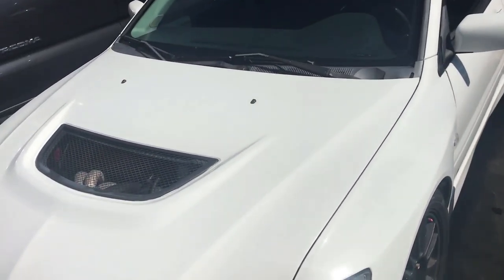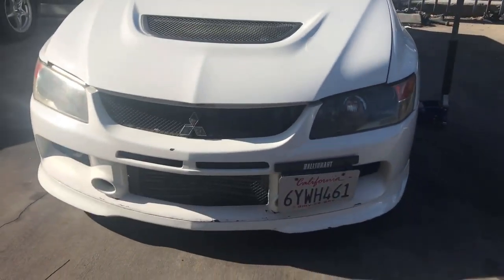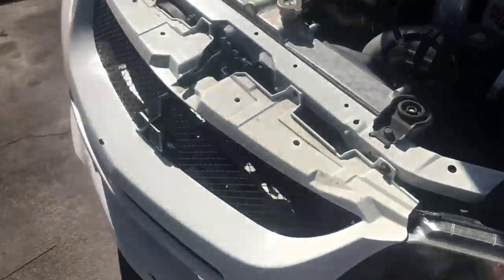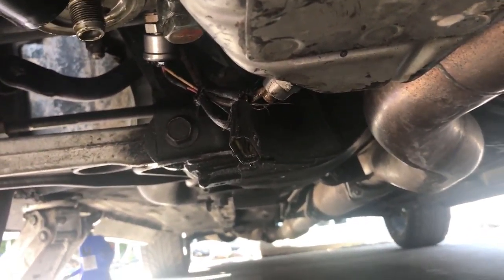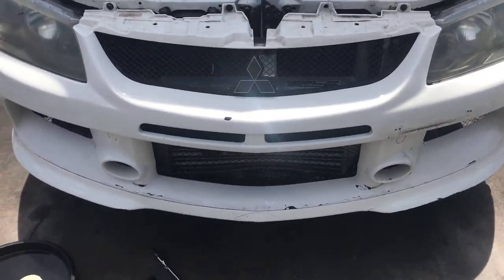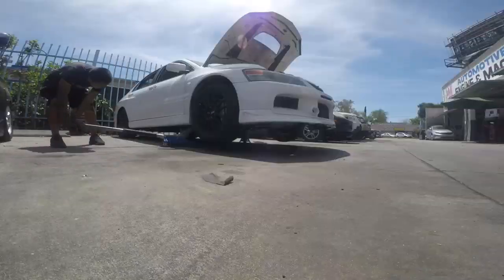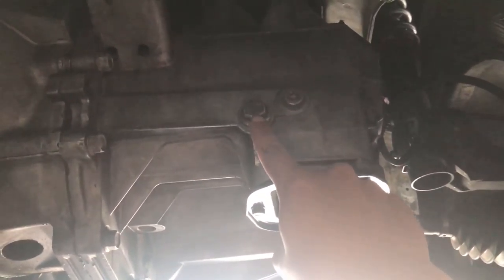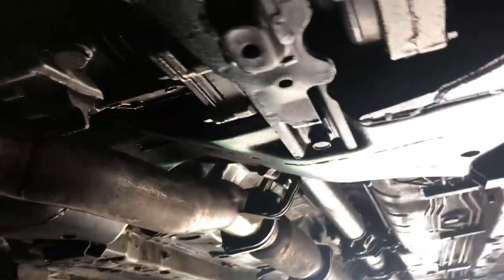Changing All The Fluids On The Lancer Evolution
Checking the noise the Lancer Evolution sounds like suspension. Remove the front license plate and wheel guards since they are were loose. When I went under the car saw oil dripping from the oil filter so decided to change all the fluids on the car. We are putting Redline MT90 since I couldn't find AMS Oil and putting mobile one full synthetic in the engine.